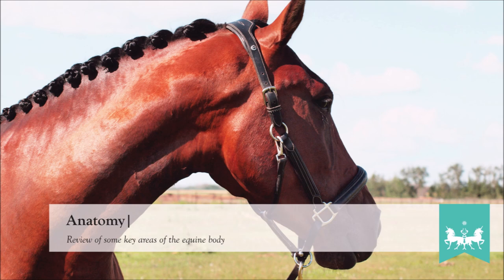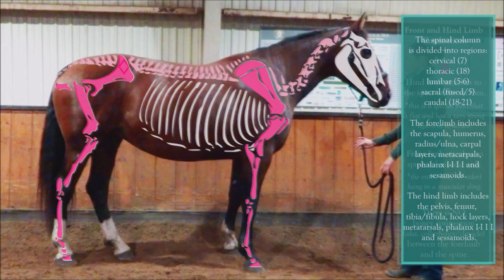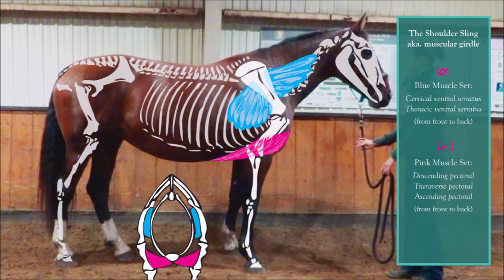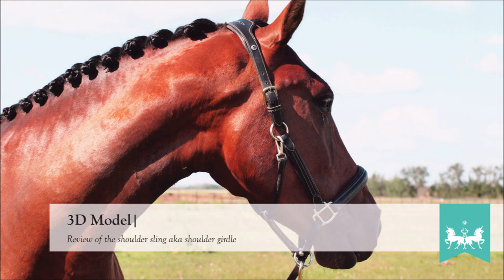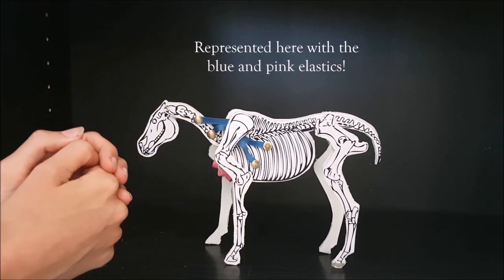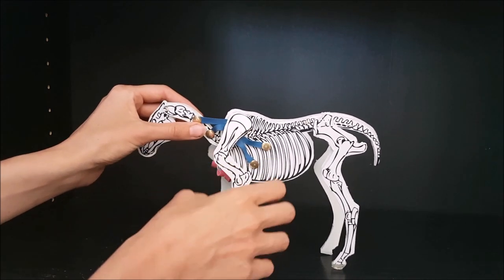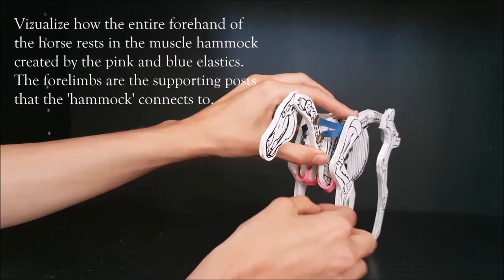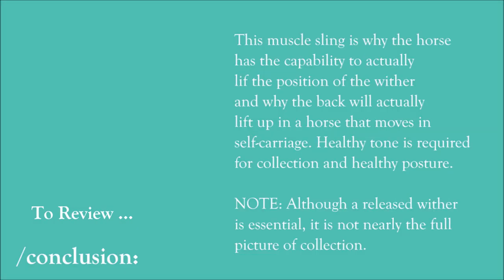A horse's withers can lift: how does that work?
We often hear riding instructors saying things along the lines of 'the withers need to lift!' So in this video I show the anatomy and biomechanics behind the ability of a horses withers to come up.

This is just a small piece of a much larger picture, and we always have to remember that when we look at one small piece of the anatomy in detail we are separating it from the whole.

This means that for a true representation of how it works in the body, this detailed view has to be added back into the whole. Therefore this is not nearly the full picture of how the back lifts, only the mechanism by which the withers are free to move.

Hope you enjoy! Karli 💜

Great resources for further reading;

Straightening the Crooked Horse, Gabriele  Rachen-Schoneich, Klaus Schoneich
Tug of War: Classical versus Modern Dressage, Dr. Gerd Heuschmann

Music;